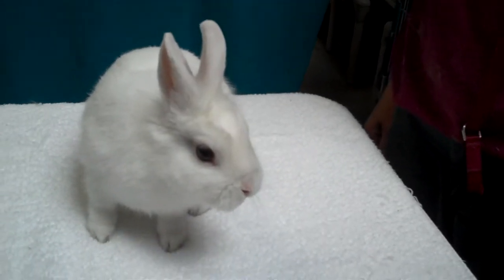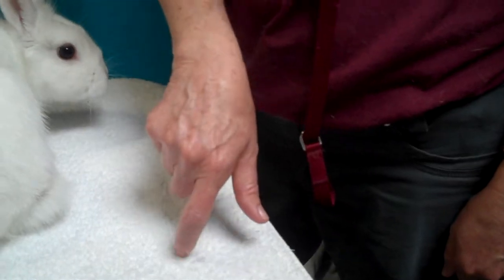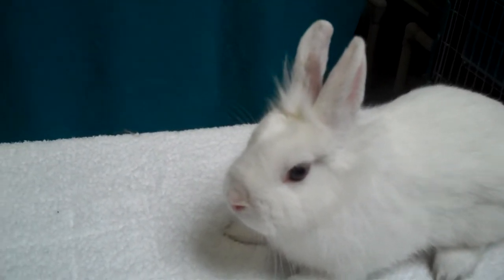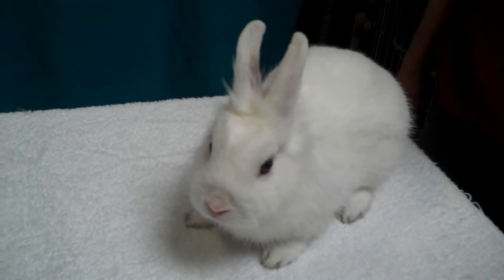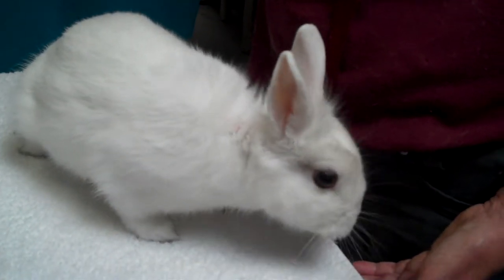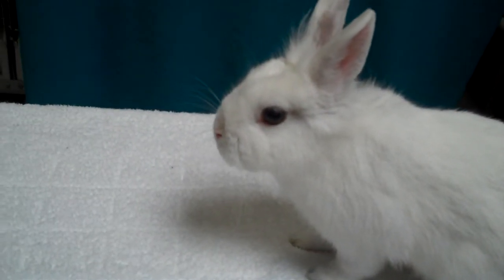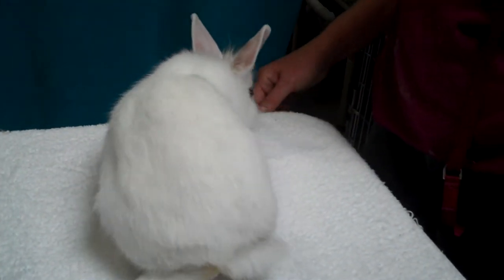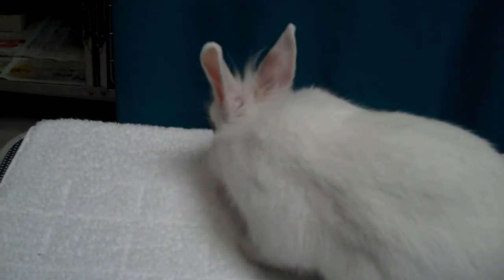A5289424 Cotton | Netherland Dwarf Rabbit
A5289424 Cotton is a gentle 3-month-old snowy white female Netherland Dwarf Mix brought in by her previous owners to the Baldwin Park Animal Care Center from El Monte on June 12th for no stated reason. Weighing just about 3 lbs, Cotton is a sweet, easygoing young bunny who is accustomed to being handled. Her luxuriant whiskers and the punky shock of white hair between her ears give Cotton a unique look. We think she is likely to stay petite, making her the perfect size for even the smallest apartment. This amiable little rabbit is sure to be a loving and rewarding pet.